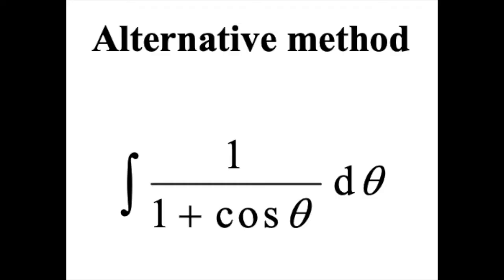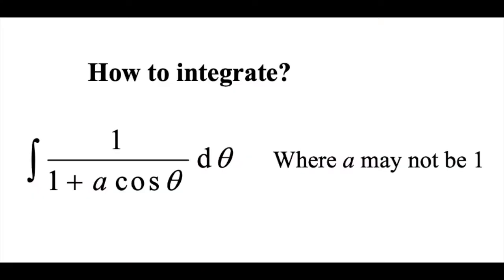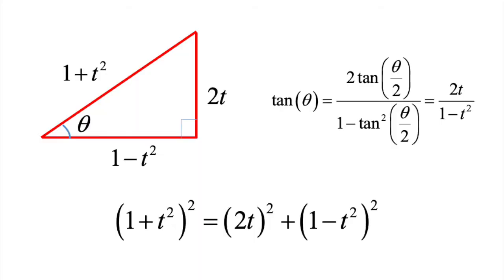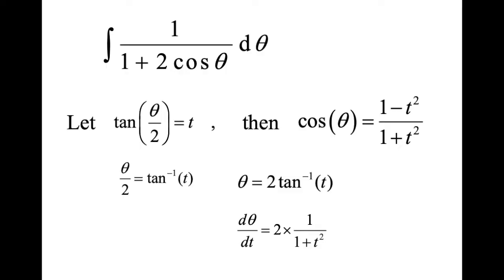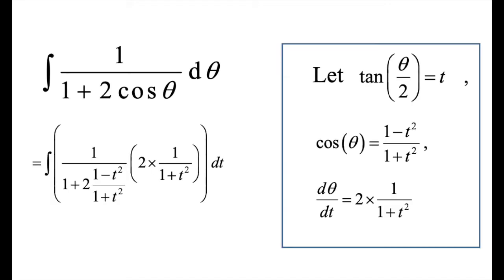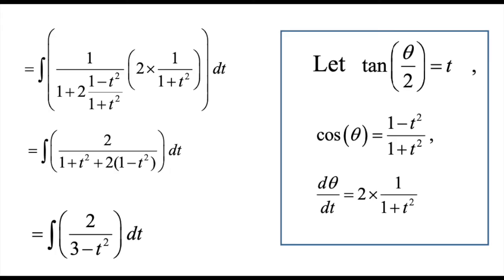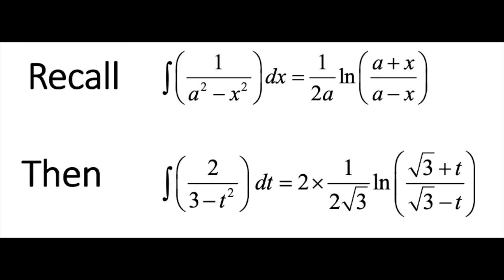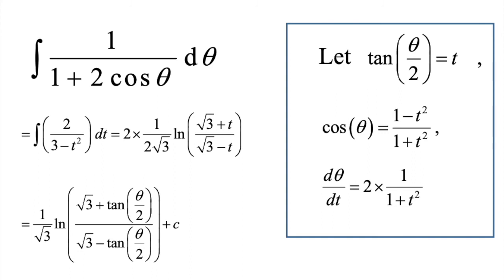A Level Math Crash Course (8) Integration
Integrate trigo functions